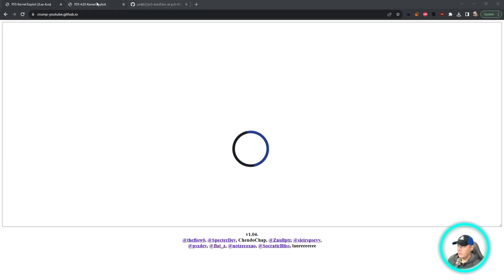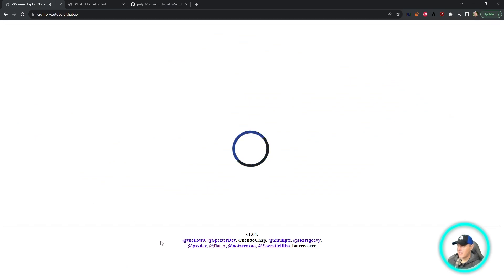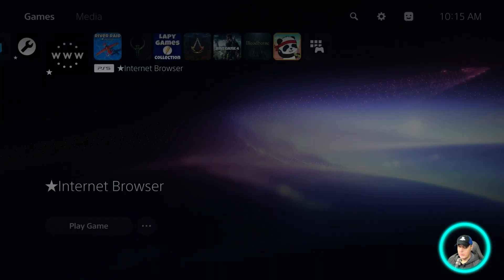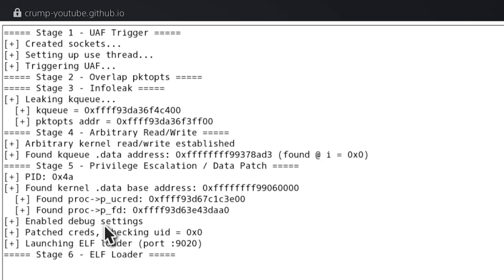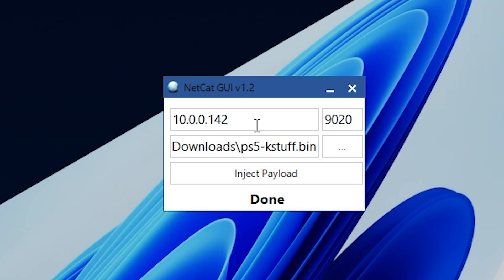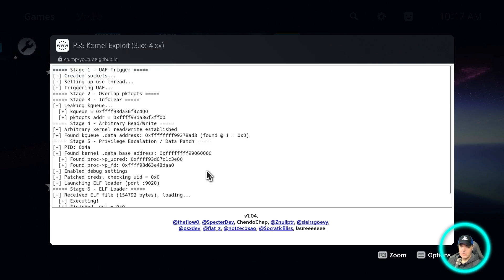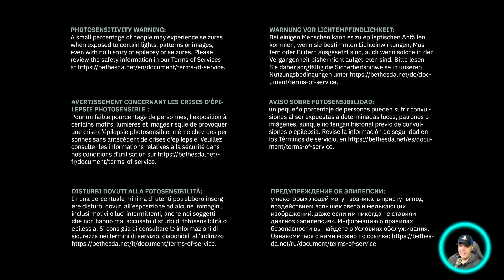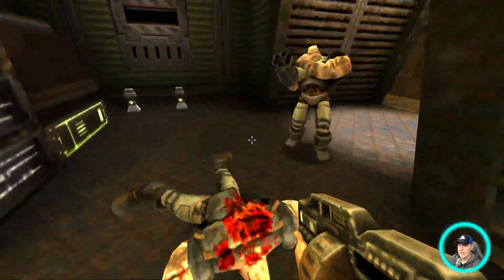Using frankenELF on SpecterDev's PS5 Host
PS5 Kernel Exploit (3.xx-4.xx)